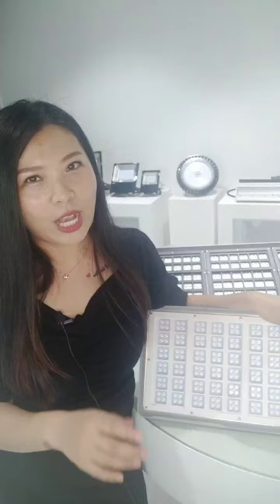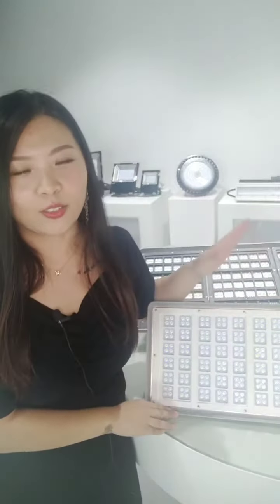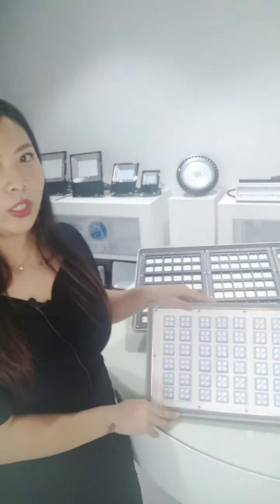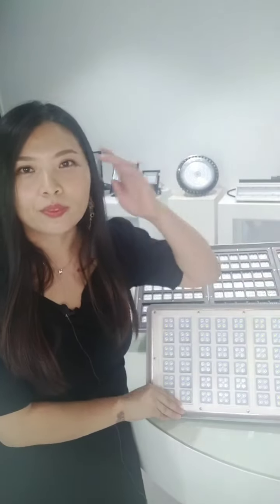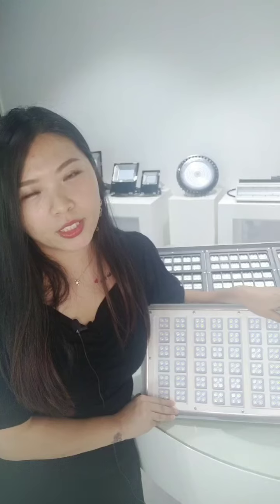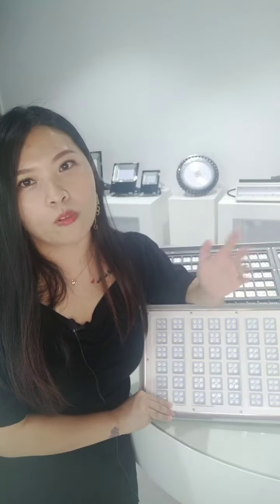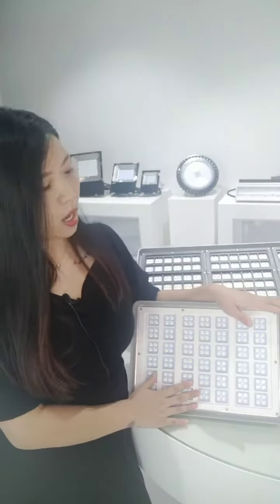Anti-glaring Flat High Bay-Unicornlite Evey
Today, according to Alibaba's request, we shot a two-minute video, submitted to Alibaba's website, if approved, we can broadcast live on 20-27th,July.

I was very happy to try for the first time.
The short video introduced our unique design of anti-glare flat high bay, if you are interested, take a look and provide valuable advice.

I will continue to update you on the details of the preparation and progress of the live video.